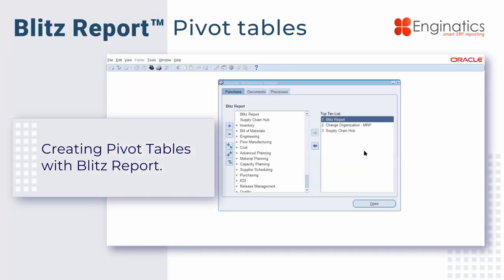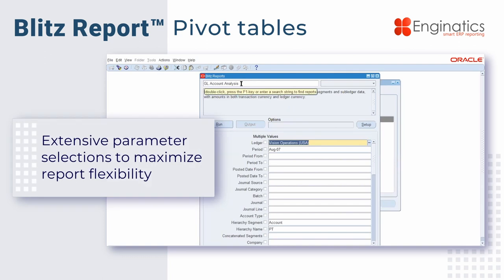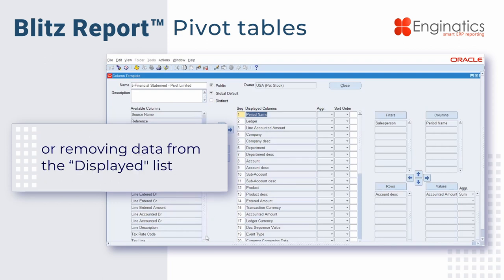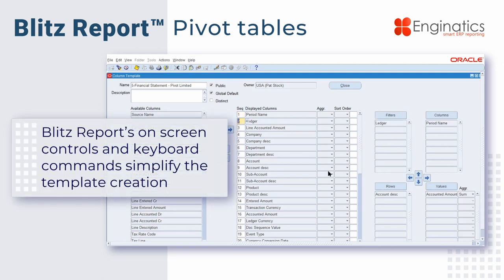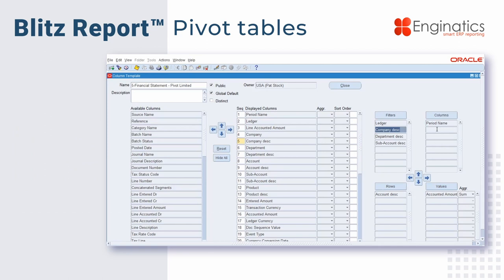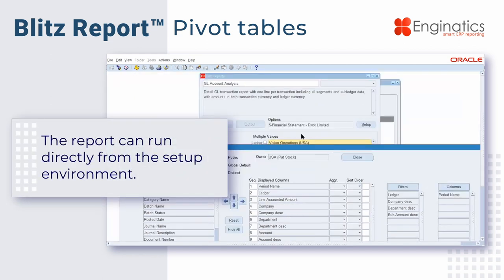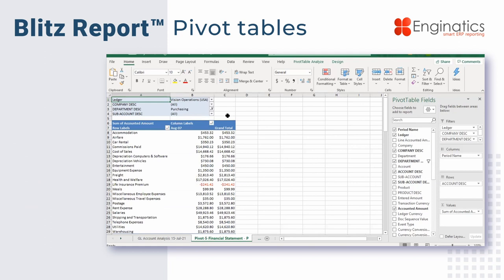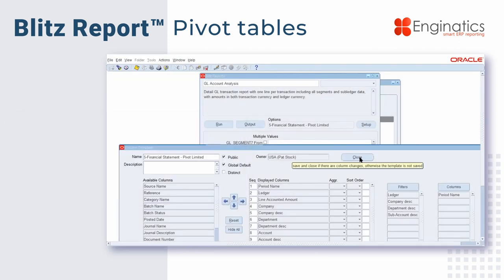Blitz Report - Pivot Tables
Do you spend a lot if time reformatting your reports in Excel and then creating a pivot table for additional analysis?

Blitz Report has the ability to design and structure pivot tables so they are delivered directly to your desktop.  This can save a lot of time and makes report and analysis so much simpler.